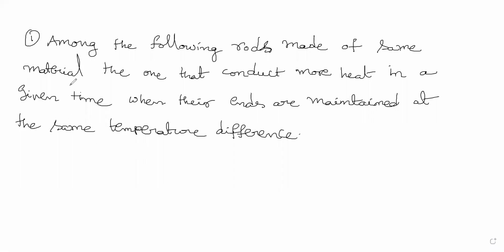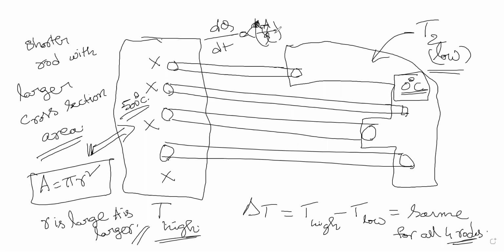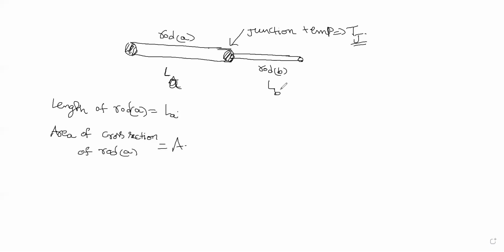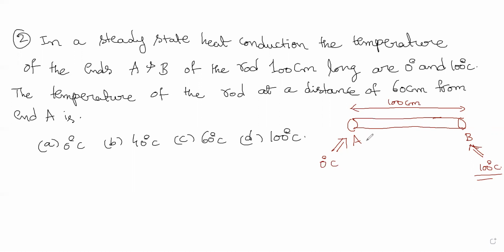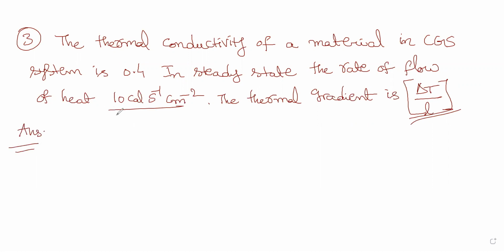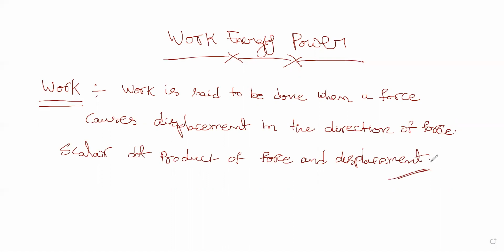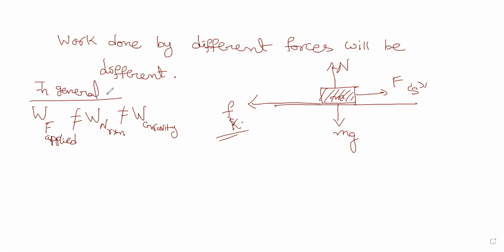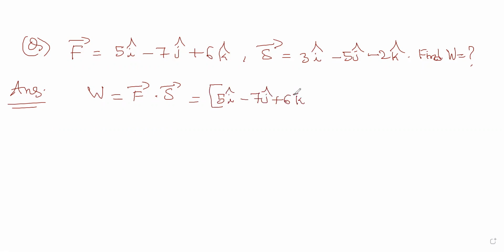Thermal properties of matter and introduction to work energy power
Some problems on Thermal properties of matter and introduction to work power energy or Work -Energy and Power